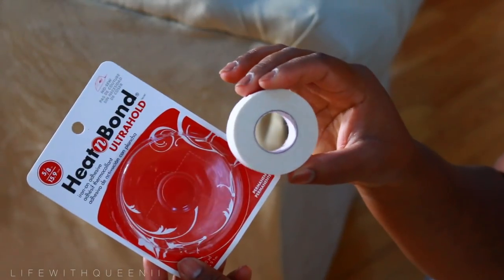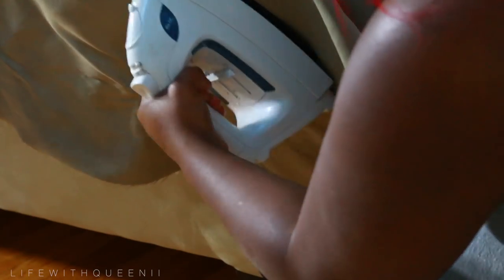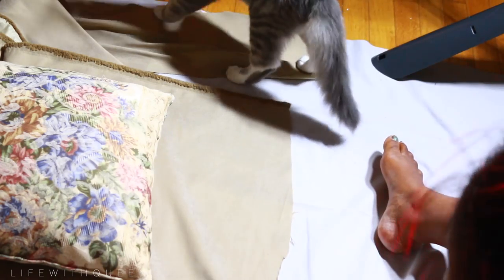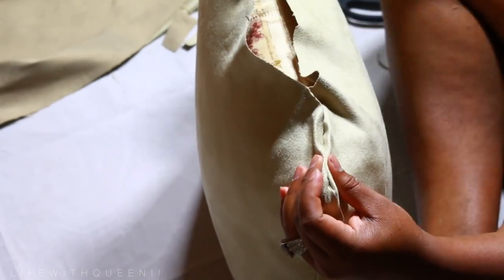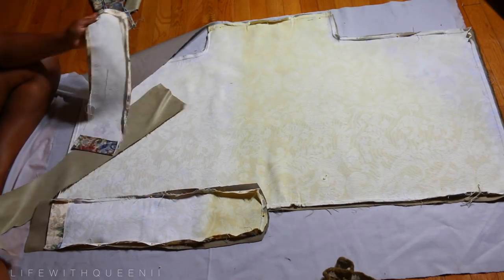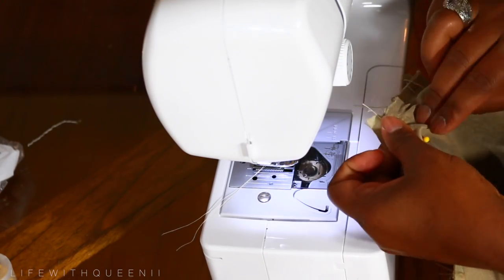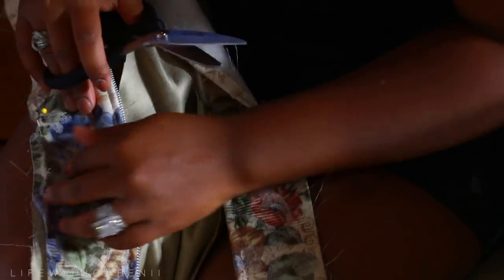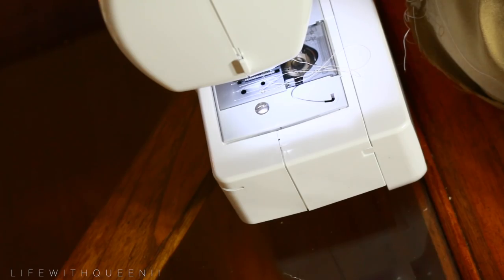HOW TO REUPHOLSTER A COUCH /SOFA Part 3 - LifeWithQueenii